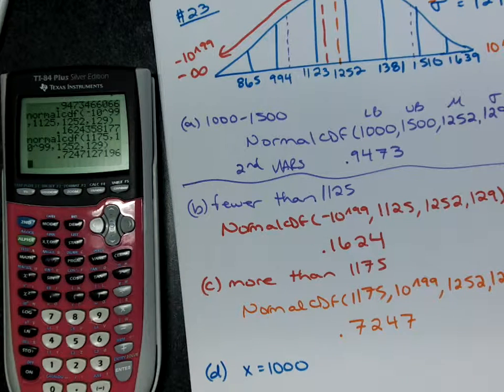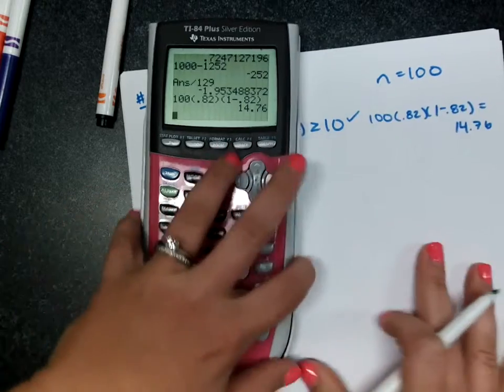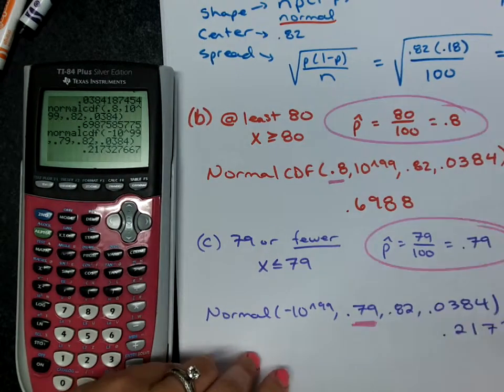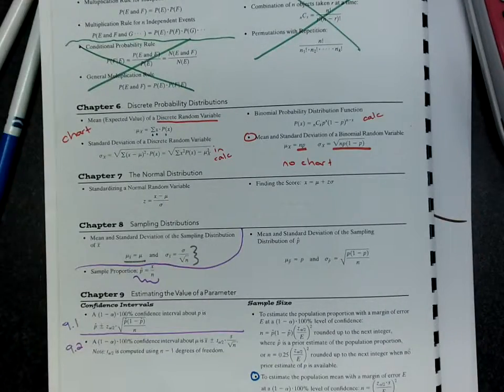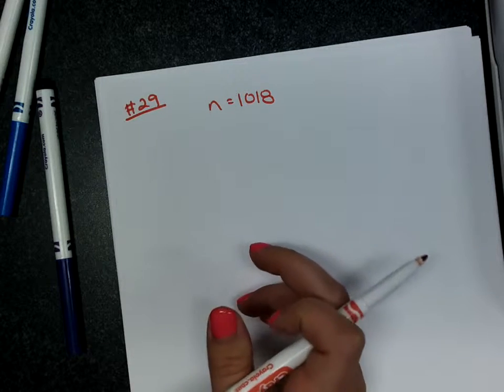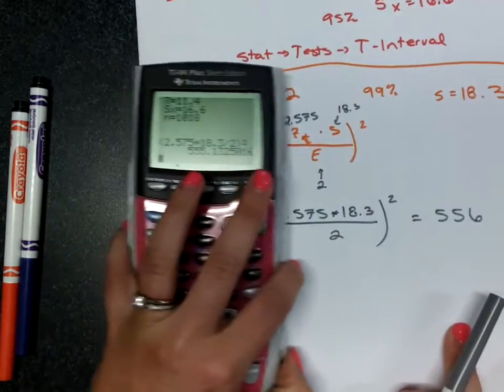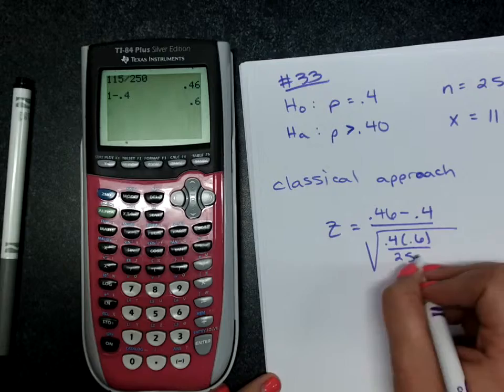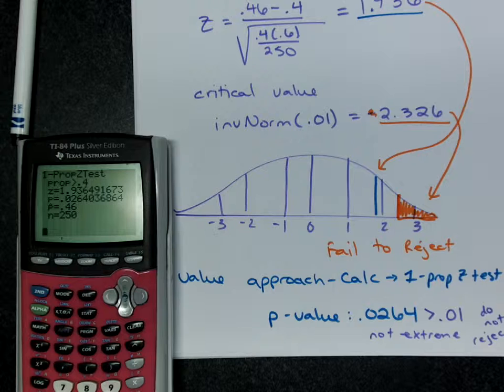Jessica Keith 002